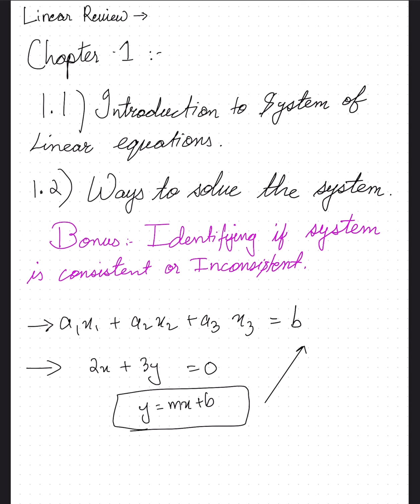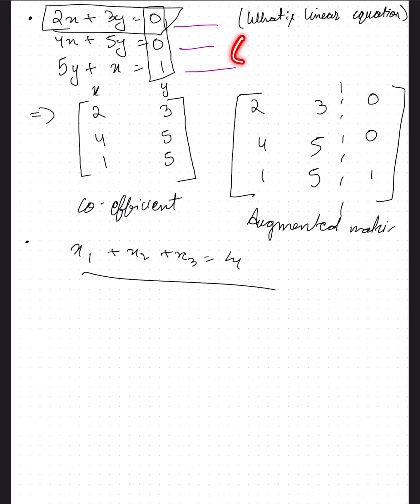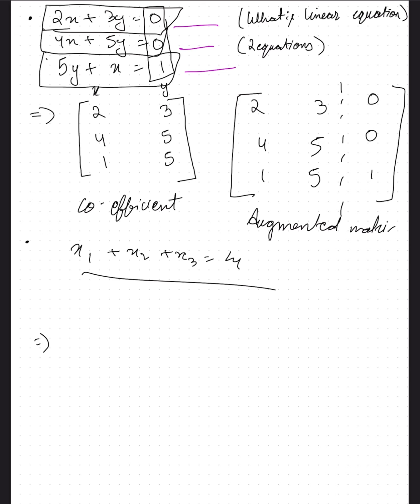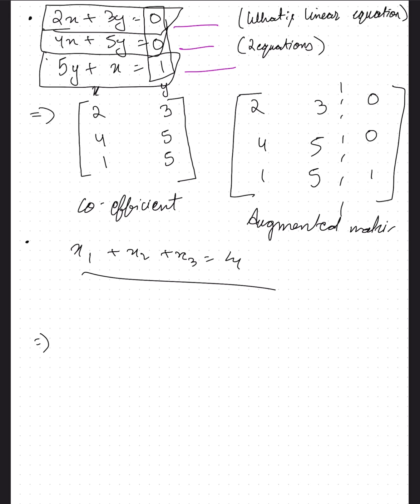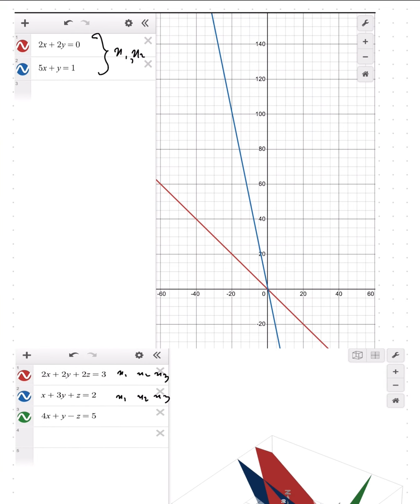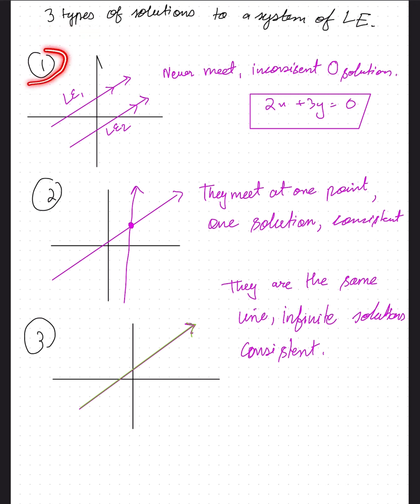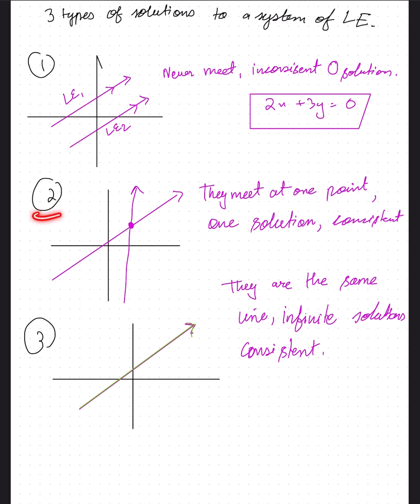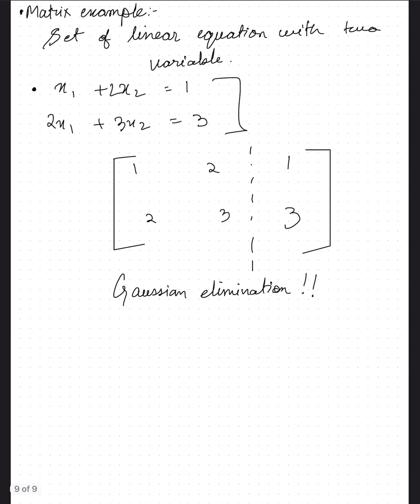Linear algebra Video 1: System of linear equation.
Basic introduction, I hope it helps. Will upload more if needed.